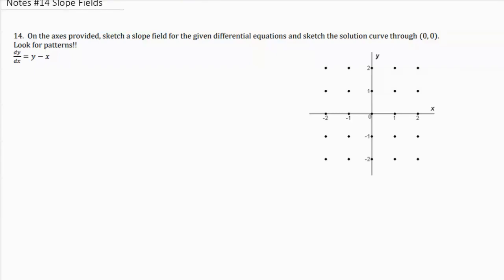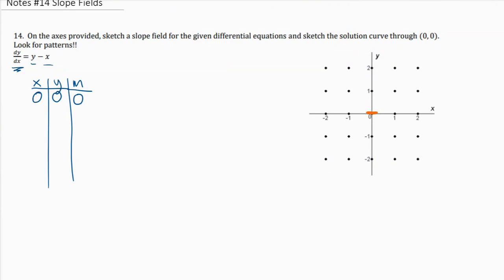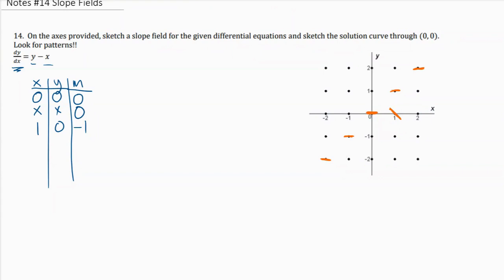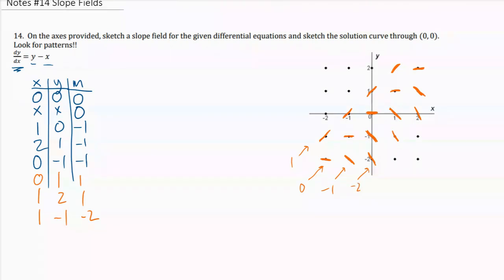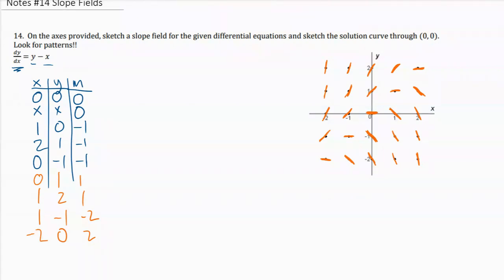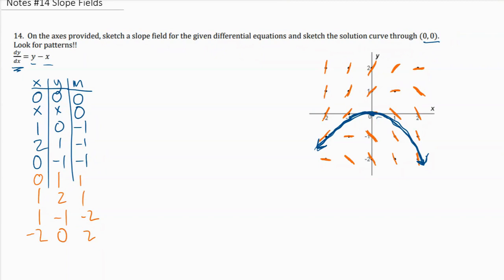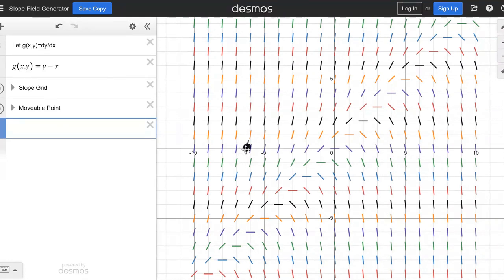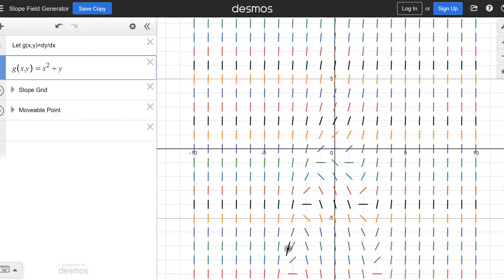CPM Calculus 7.3.4 Notes Slope Fields